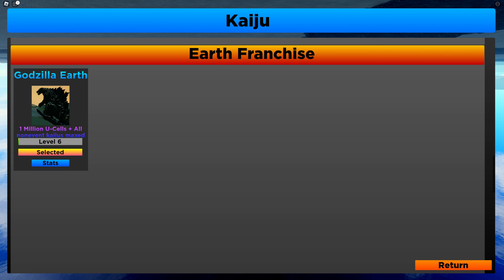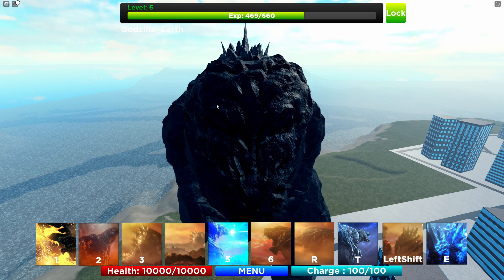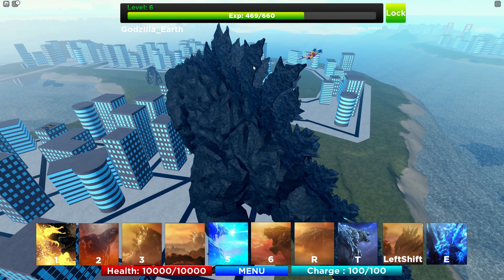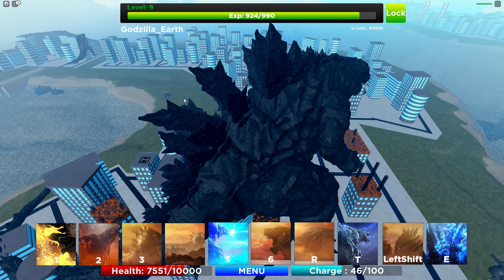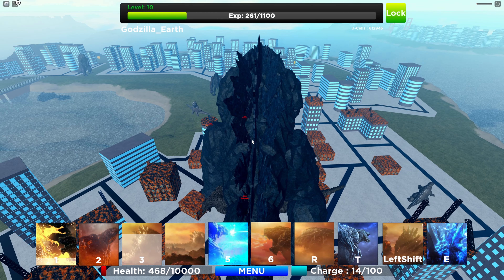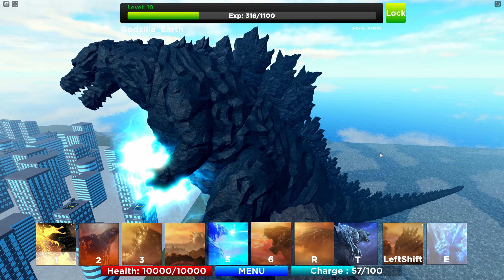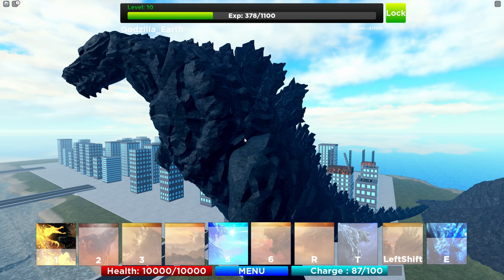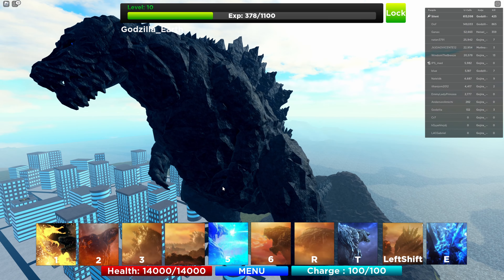GODZILLA EARTH destroys every KAIJU in Kaiju Alpha!